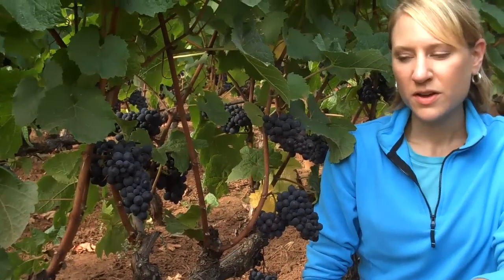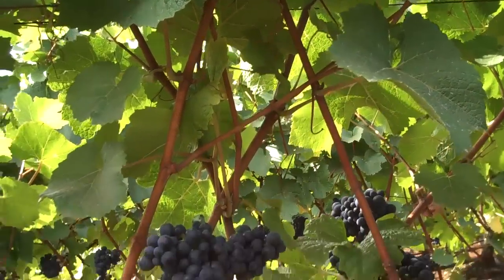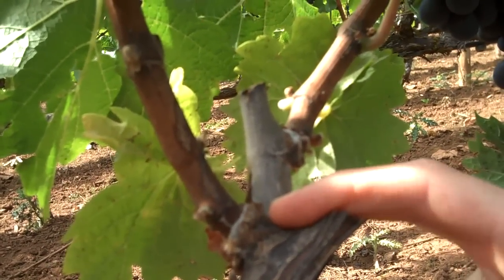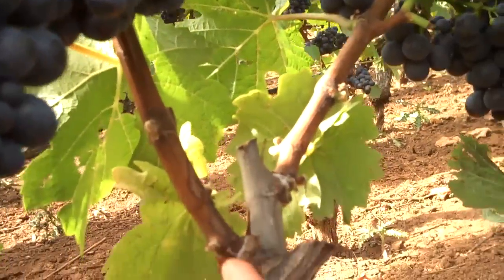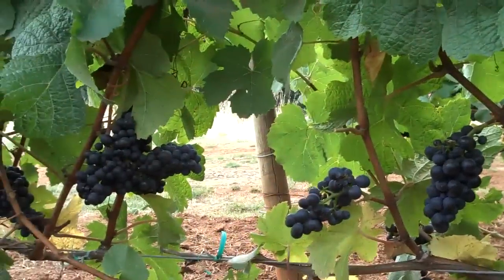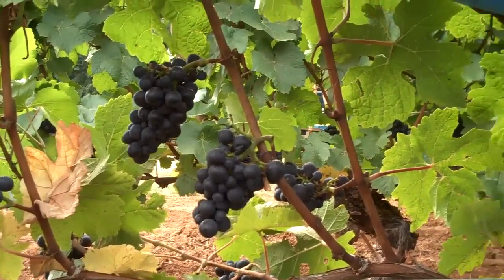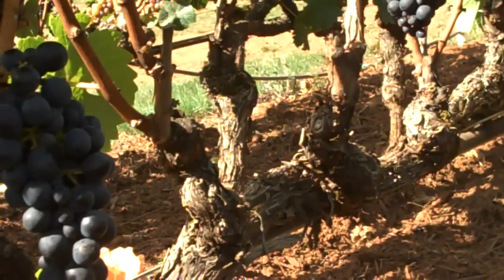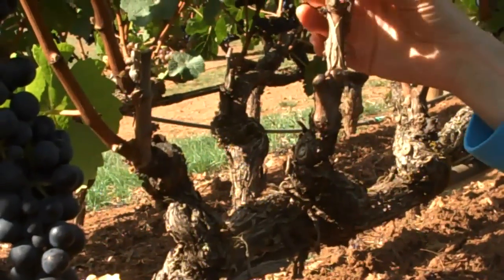Structure of Spur and Cane Pruned Grapevines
This video demonstrates the structure of grapevines that are spur or cane pruned. The film is taken during the growing season to provide context as to the origin of shoots, shoot distribution, fruitfulness and general concepts for pruning. The concepts featured in this video are based on winegrape production and focus on Pinot Noir grapevines trained to a VSP (Vertically Shoot Positioned) canopy system. This video is for instructional and educational purposes only.